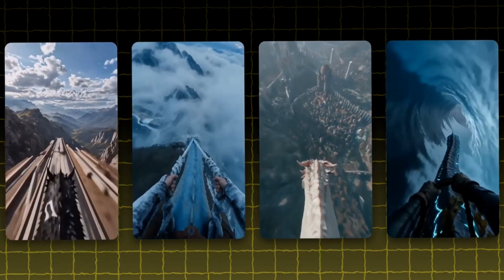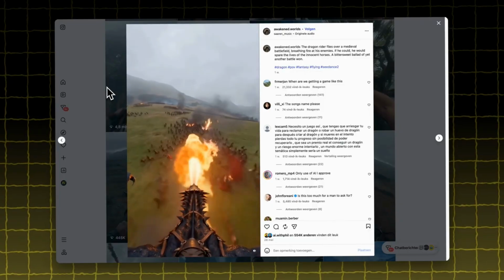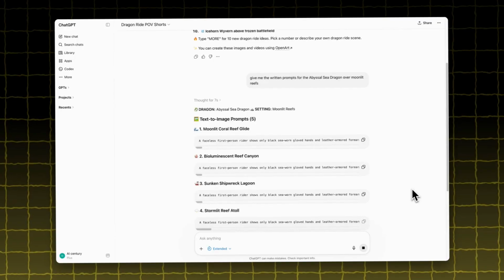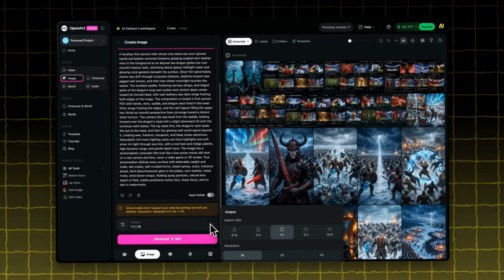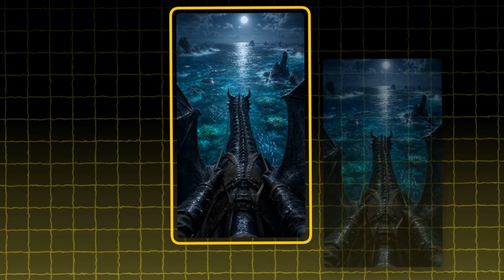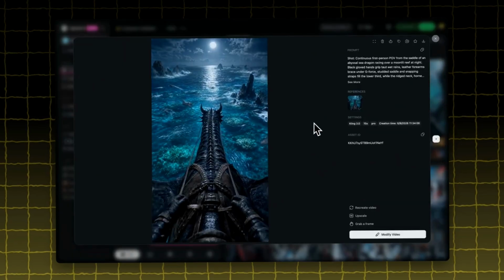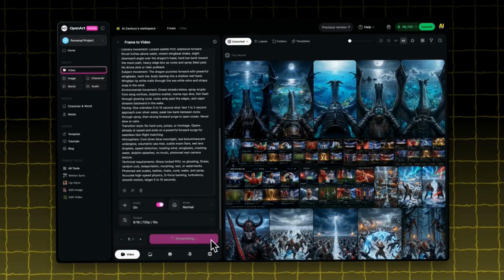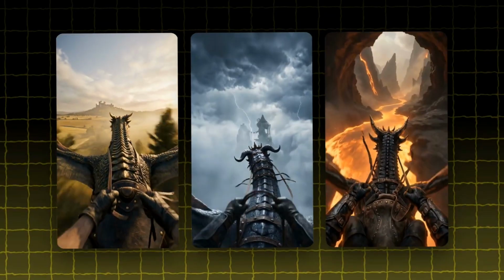How To Make AI Dragon Video (Fast Tutorial)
How To Make AI Dragon Video Fast Tutorial fypシ゚viral